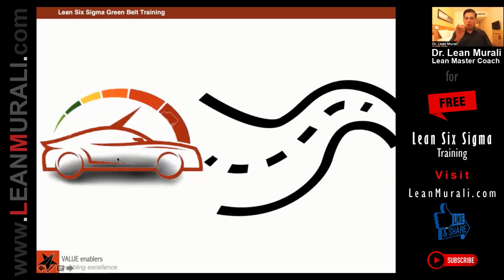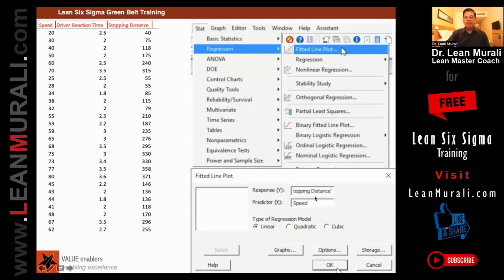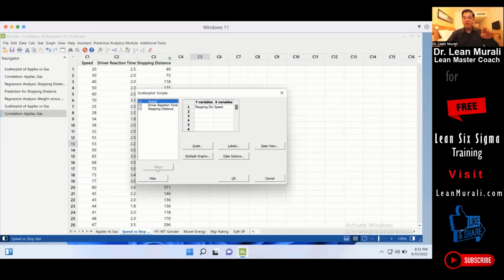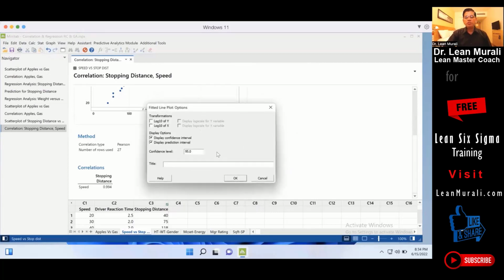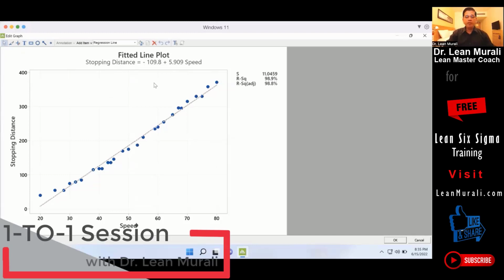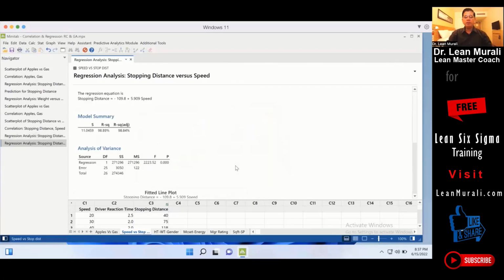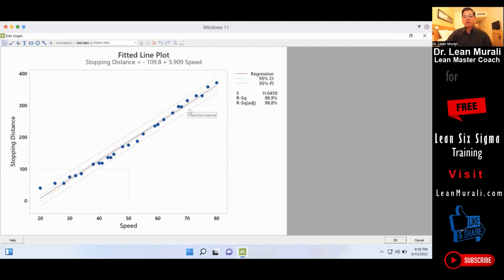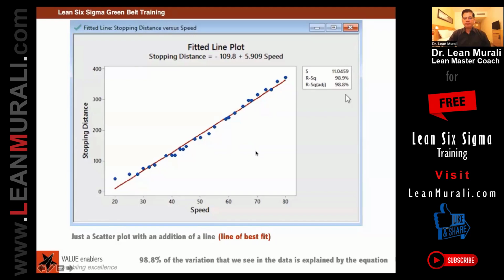LEAN SIX SIGMA FITTED LINE PLOT MINITAB.(1-TO-1 Session with Dr. Lean Murali)